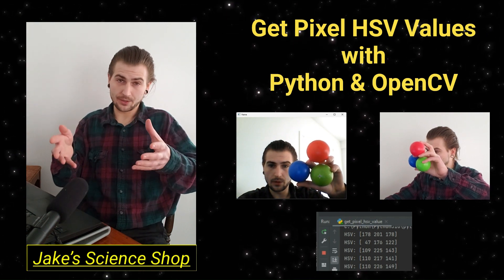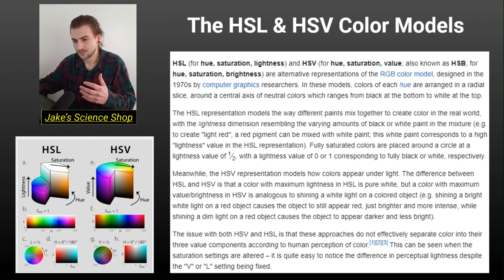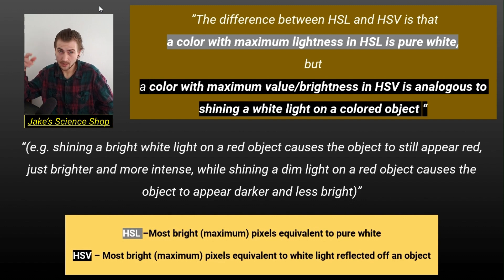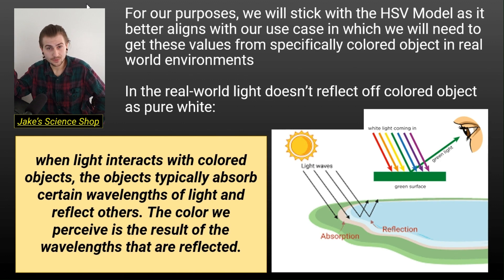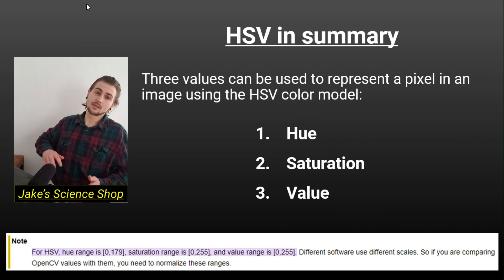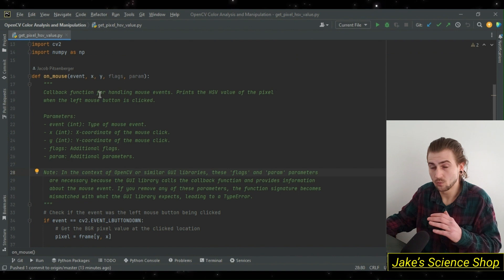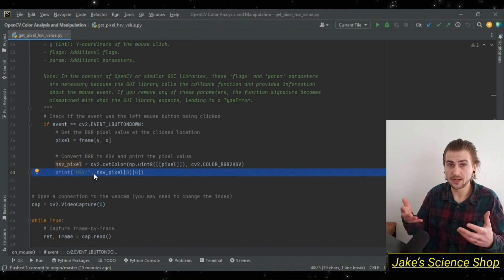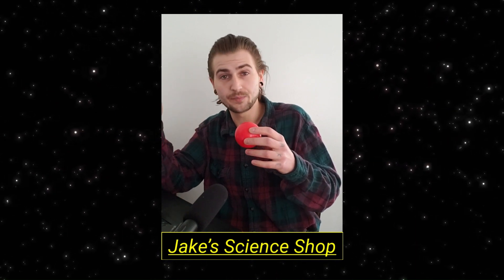Real-time Pixel Analysis: Get Pixel HSV Values with Python and OpenCV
🌈 Dive into the fascinating realm of pixel color analysis with Python and OpenCV! In this tutorial, we explore the HSV (Hue, Saturation, Value) color space, a crucial tool for understanding and manipulating pixel values. Starting with an introduction to our OpenCV Color Analysis and Manipulation repository, we delve into the physics of light and human perception, laying the foundation for why we use HSV in computer vision.

🔍 Key Highlights:
0:00:00 - Intro & GitHub Repository
0:01:27 - The HSL and HSV Color Models
0:02:52 - Difference between HSL and HSV
0:03:55 - Physics of light and HSV
0:05:51 - HSV advantages, disadvantages, and best use-cases
0:07:17 - Pixel HSV representation and HSV in summary
0:08:10 - Into PyCharm
0:08:38 - Function for getting pixel values with mouse presses
0:10:41 - Calling the function in a webcam stream script.
0:11:48 - Demo
0:12:10 - Closing Remarks

🎨 With a live demonstration using the 'get_pixel_hsv_value.py' script from our collection, witness real-time capture of pixel values from your webcam. Click on objects in the video stream, observe their HSV representation, and gain an interactive exploration of color spaces.

🚀 Whether you're a beginner or an experienced developer, this tutorial provides valuable insights into the HSL and HSV color models, bridging theory with practical coding. Join us on this educational journey to enhance your computer vision skills!

📚 Check out the complete playlist for more tutorials on advanced color detection and manipulation techniques using OpenCV.